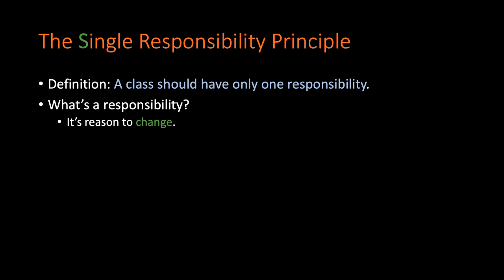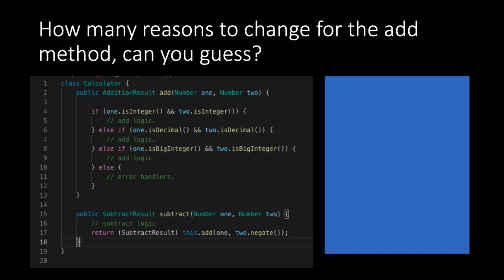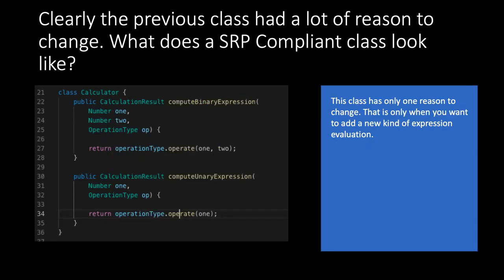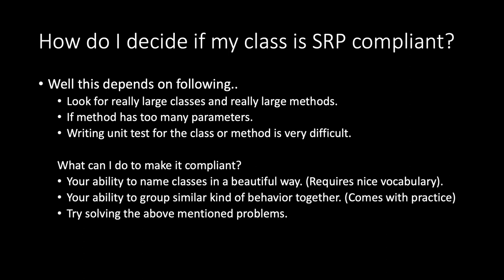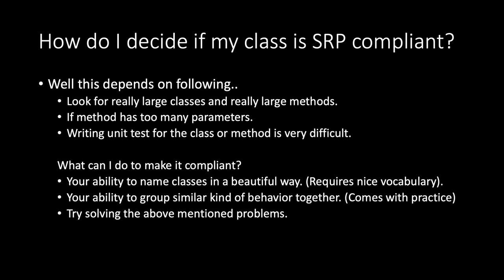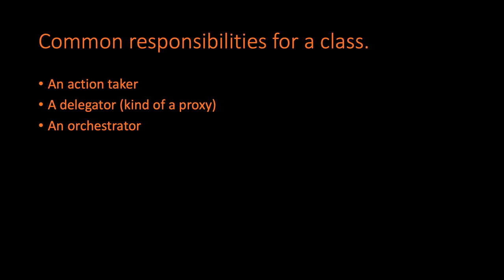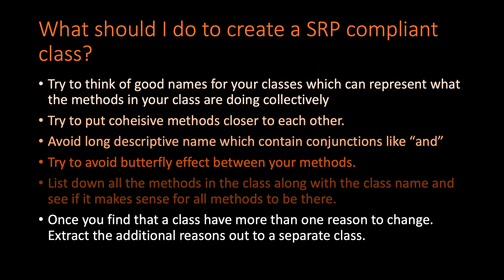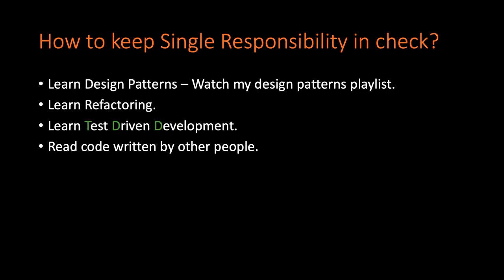Single Responsibility Principle The S in SOLID Principles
In this video, I explain what is the Single Responsibility Principle with practical examples